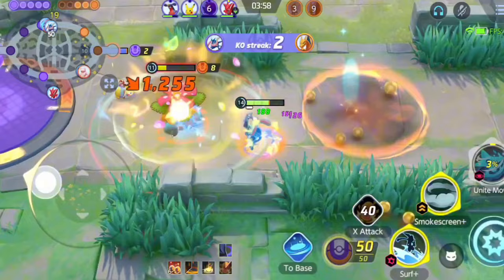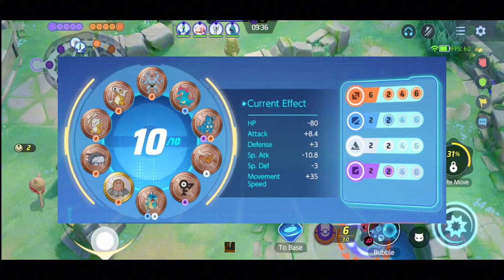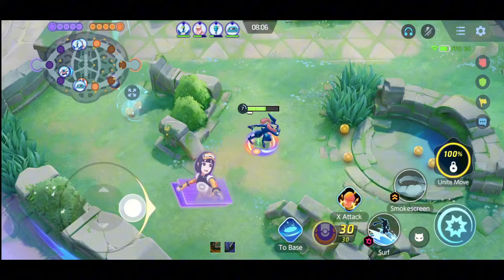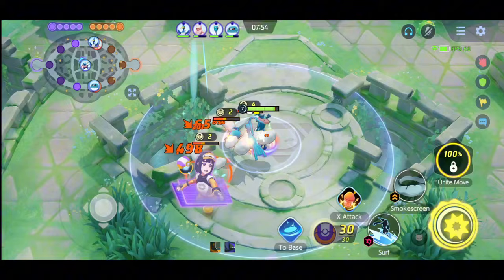Finally i found One Shot Damage Build for SURF! Greninja user must watch this